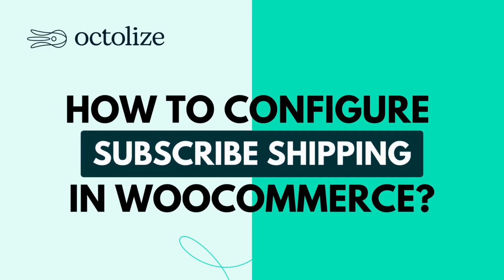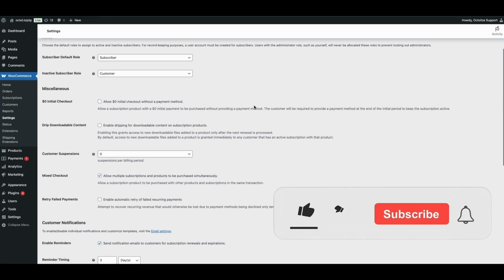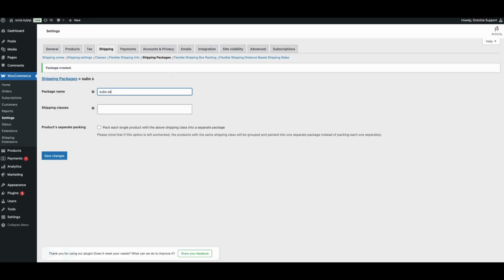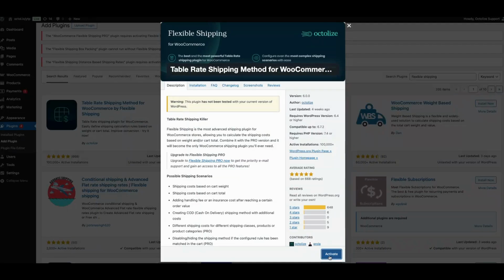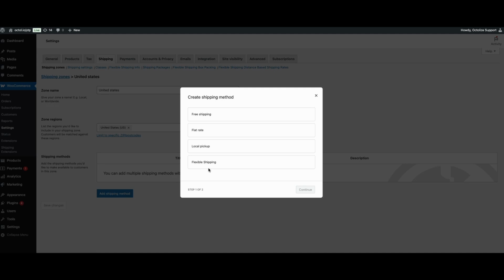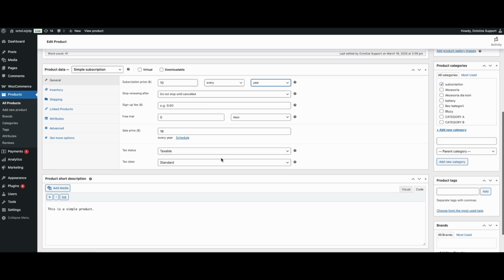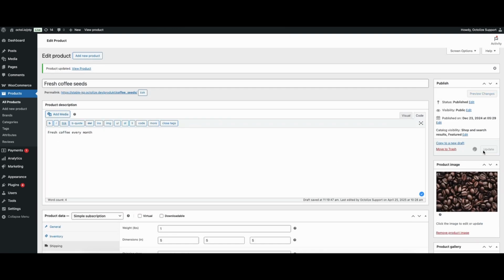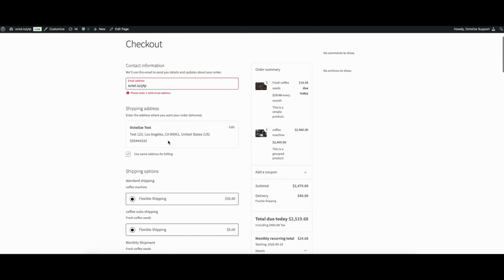Optimizing Subscription Shipping: The Ultimate 2025 Guide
"What if I told you the biggest myth in subscription box success isn't about the product itself, but what happens *after* the sale?

This is a step-by-step guide on configuring subscription-based shipping in WooCommerce! In this video, I'll walk you through the essential plugins you need to efficiently manage subscription products and one-time purchases, including the powerful Flexible Shipping plugin, WooCommerce Subscriptions, and Shipping Packages.

In this video, we will answer the following key questions:
1. How to configure shipping for subscription products in WooCommerce?
2. Which plugins are needed for managing subscription-based shipping?
3. How to set up Flexible Shipping with subscription products?
4. How to split orders between subscription and one-time purchase items?
5. How to use Shipping Packages to separate shipping methods for different product types?
6. How to manage recurring subscription deliveries in WooCommerce?

0:00 – Introduction
0:09– Which plugins do you need?
1:02 – How to configure a shipping method for subscriptions?
2:09 – Usage example
2:51 – Comment section